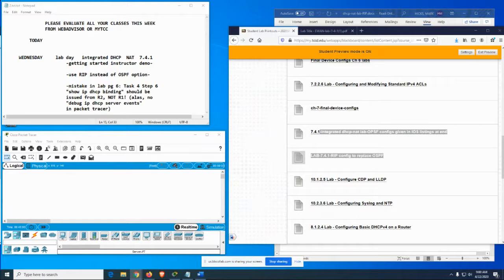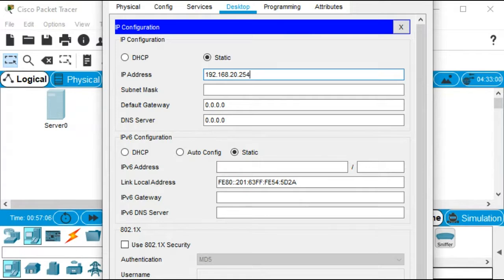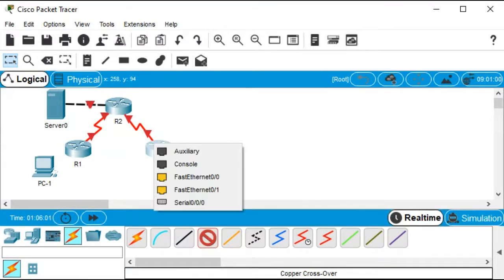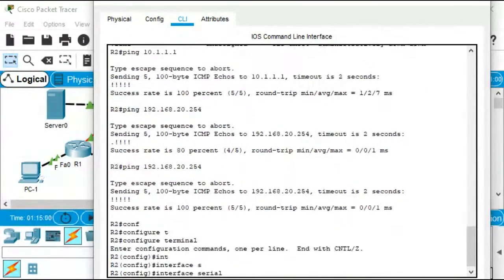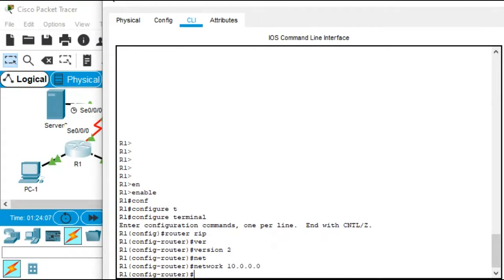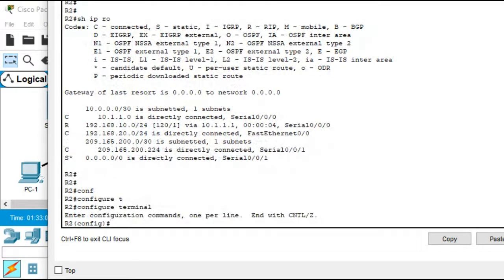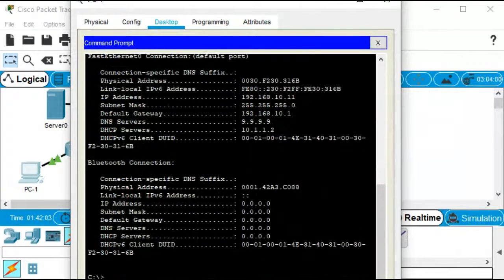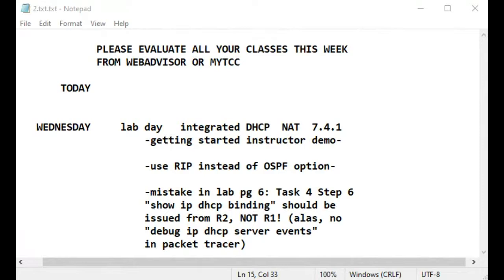cisco 2 class 10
CCNA RSE chapt 7-8 DHCP and NAT integrated lab 7.4.1, with secret gonzo insider information on how to provision a Cisco 1841 router with the two serial ports already installed, and substituting the RIP routing protocol for the OSPF in the written lab. Packet Tracer gotchas: debug ip dhcp server events is not implemented in PT;  however, debug ip nat works just fine! Error in lab: show ip dhcp binding should be issued on R2, NOT R1.